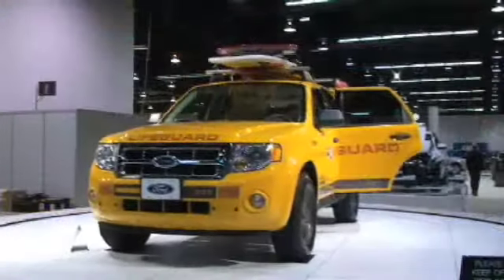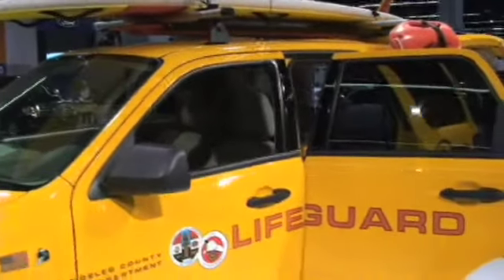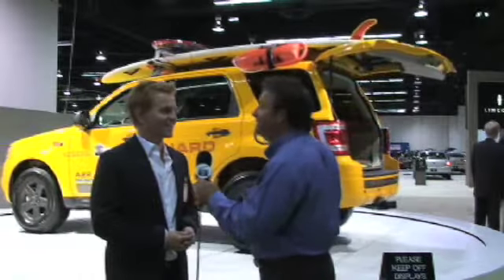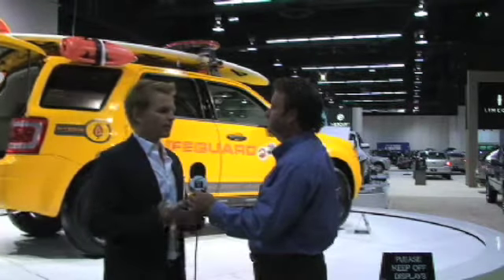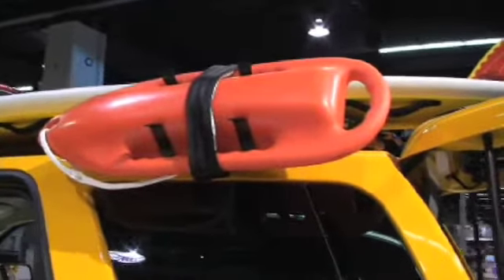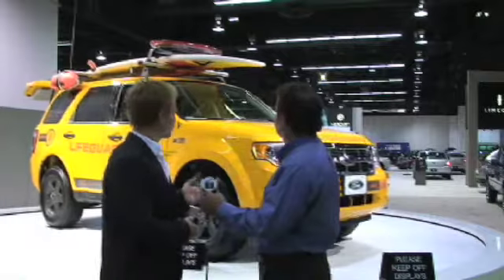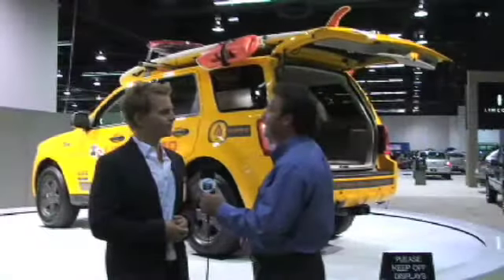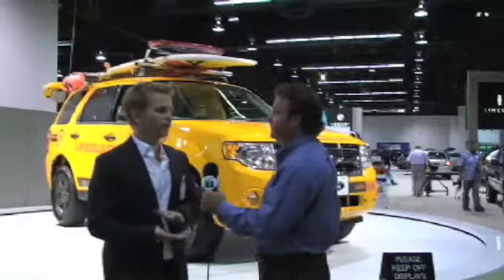FORD LIFEGUARD HYBRID (HD)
A video conversation with the designer of the FORD Lifeguard Hybrid Escape.